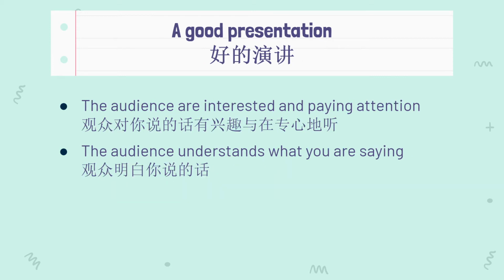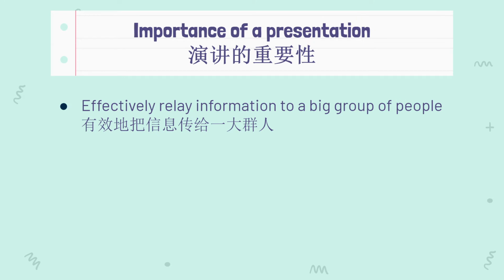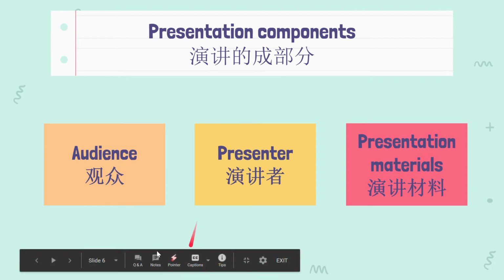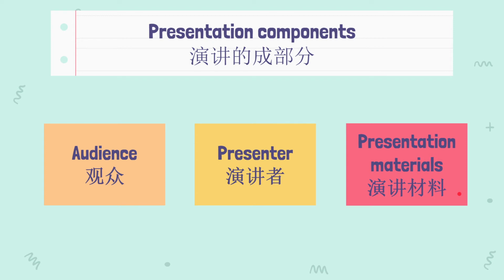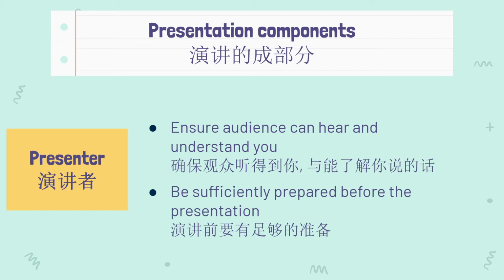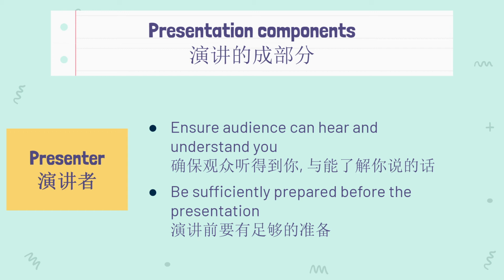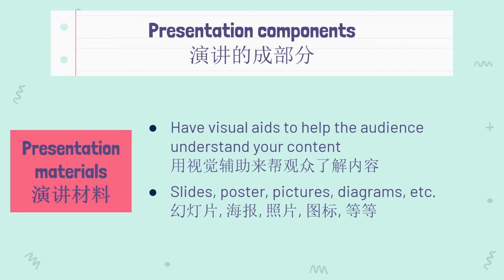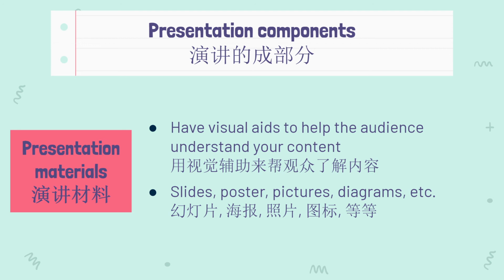Lesson 1: Introduction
Presentation Learning E-Learning : Lesson 1